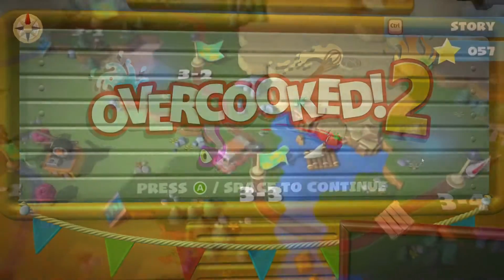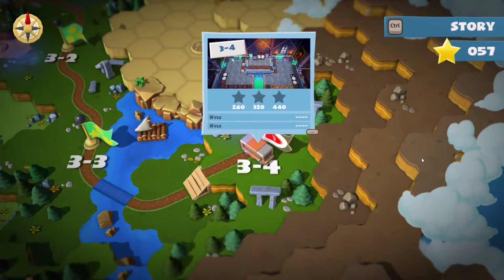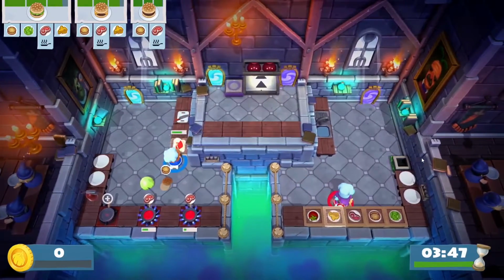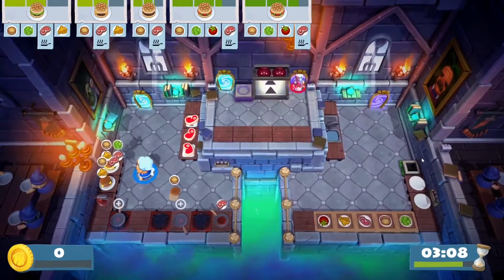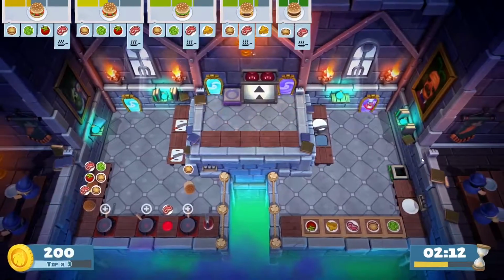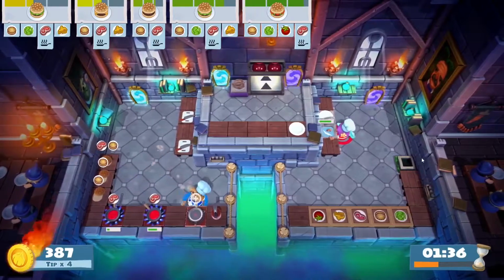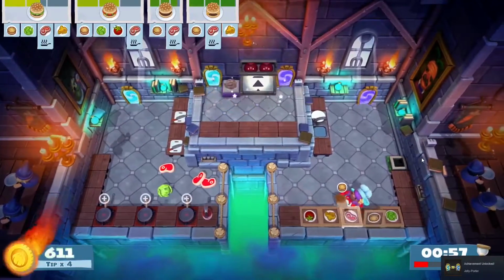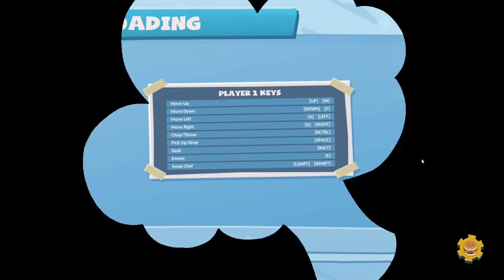Overcooked 2 #10 | A Bitter Sweet Taste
Oh Schnitzel! Kyle and Shana are playing Overcooked 2. This time our two chefs have a disagreement on how to run the kitchen and it all comes to a head. Will they be able to resolve their disagreement? Let's find out!